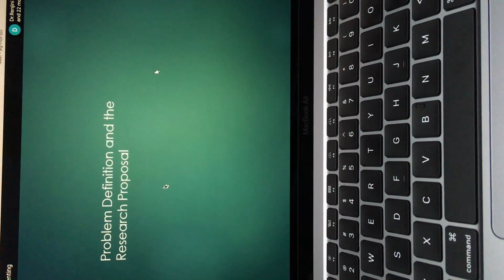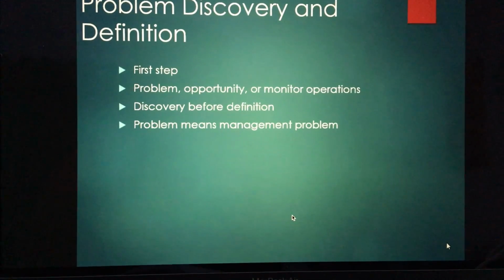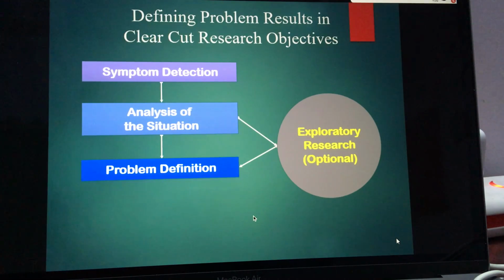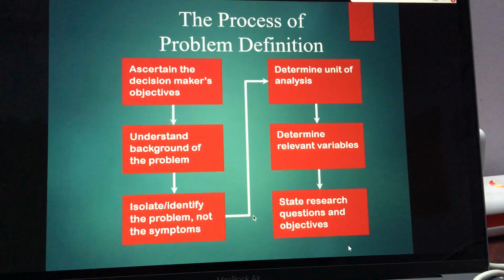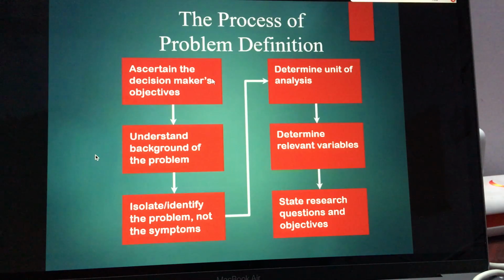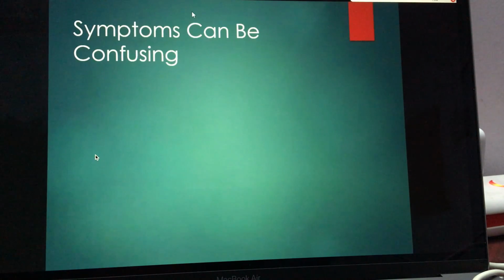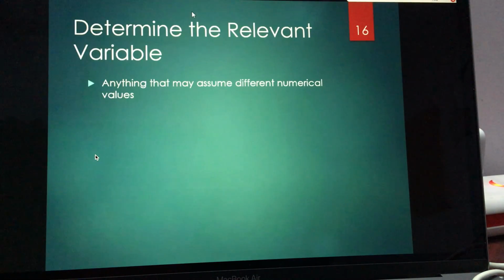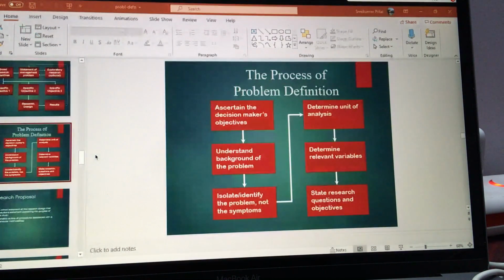RSC 1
Research skills for consulting 1